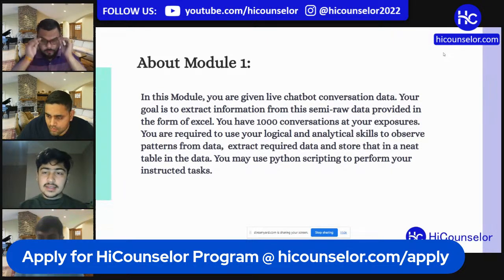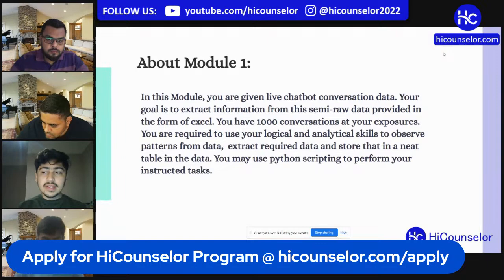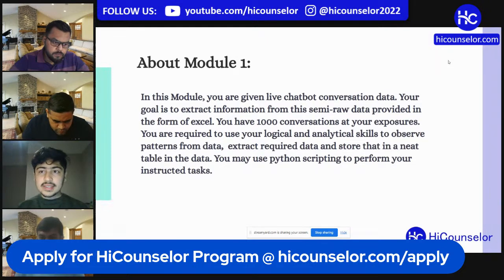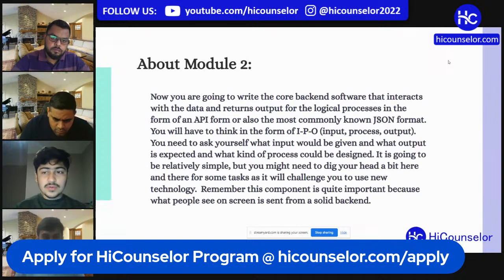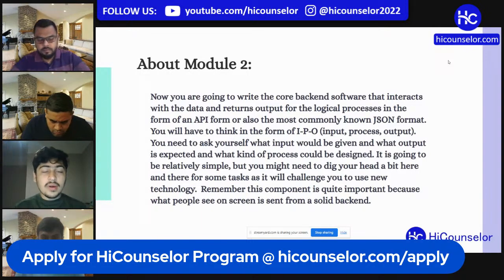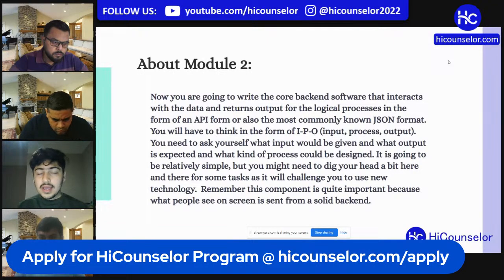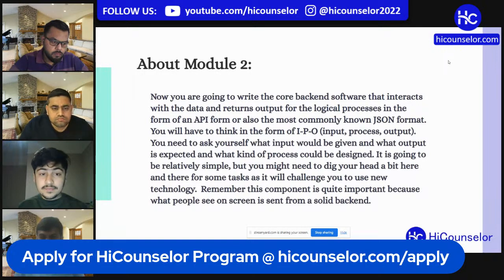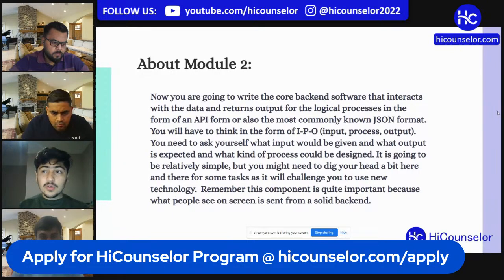Introduction to Module 2 & Doubt Session | Live Software Project